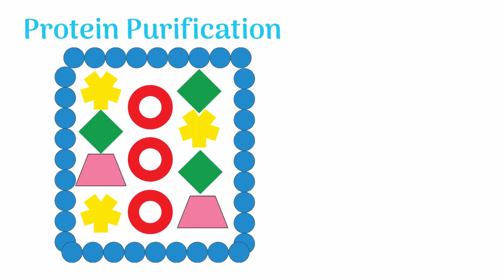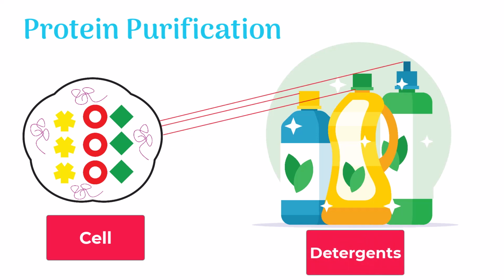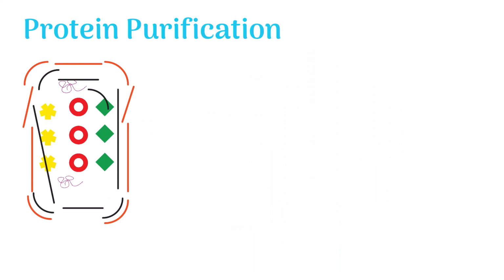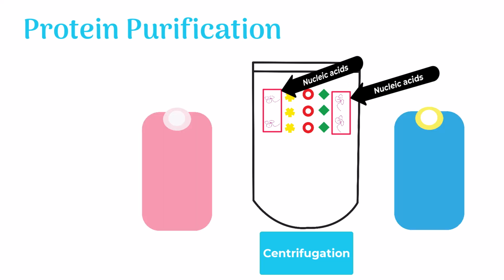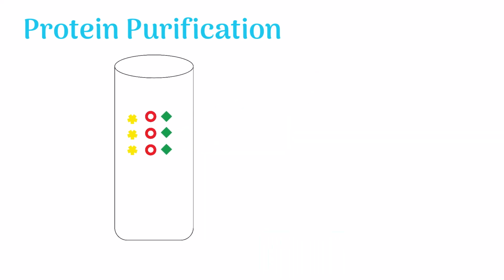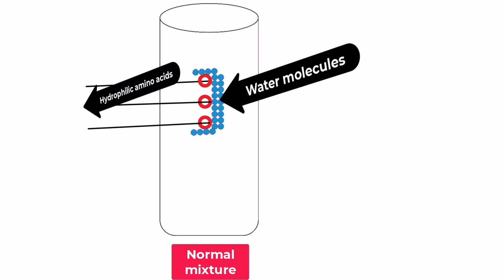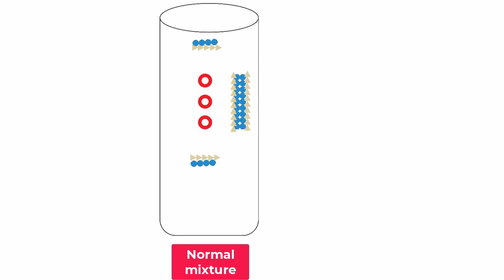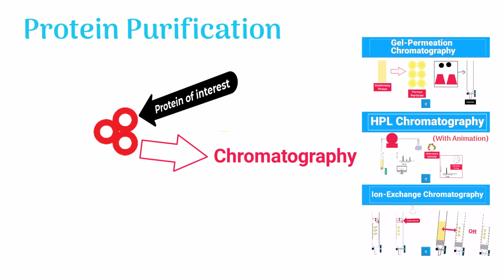Protein Purification (with animation)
The major aim of protein purification is to isolate a particular protein from a complex mixture. This protein is generally known as protein of interest. So multiple processes in a series are run to do so. The first step of protein purification is cell disruption. In cell disruption, Different detergents are used to destroy the cell. Cell is being disrupted to take out the protein of interest along with other contents, from it. Bacterial cells have a cell wall. So we use special enzymes called lysozymes to fragment their cell wall. For further details WATCH THE VIDEO...